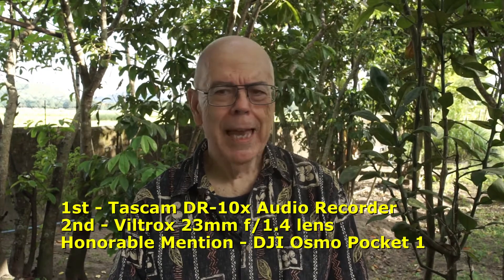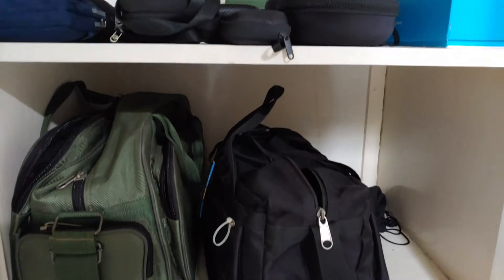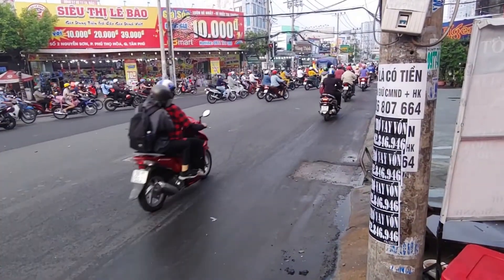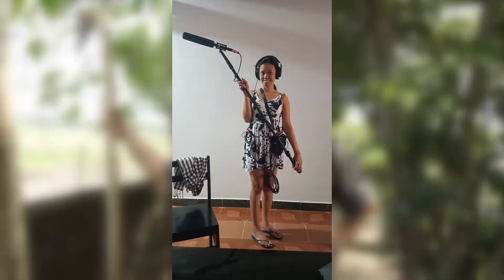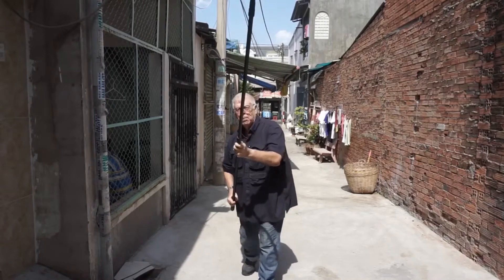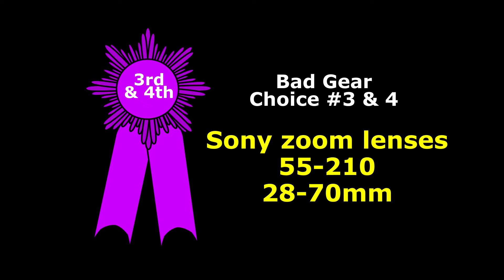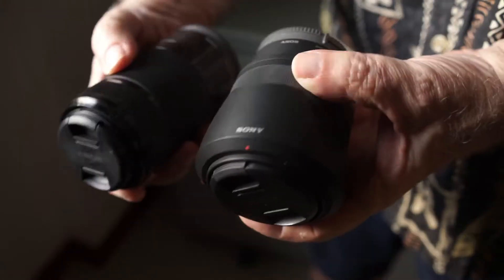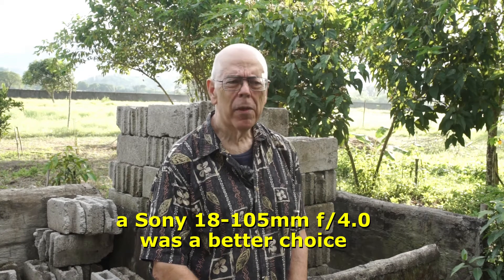Video Gear I Just Never Used -- (Don't let influencers make your decisions)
I am happy to discuss SE Asia with you by email.
[Comments that insult people, use profanity, or are generally demeaning will be removed.] Comments removed since channel went online - TOTAL = 7